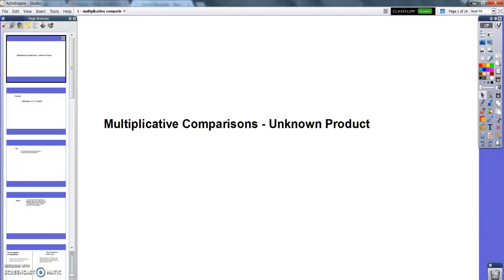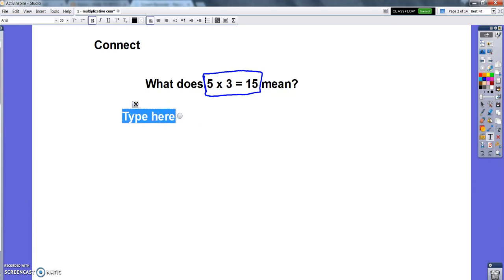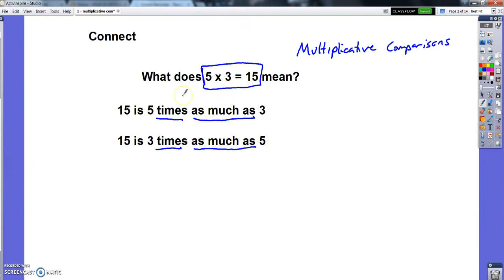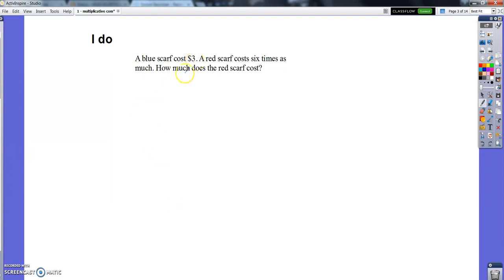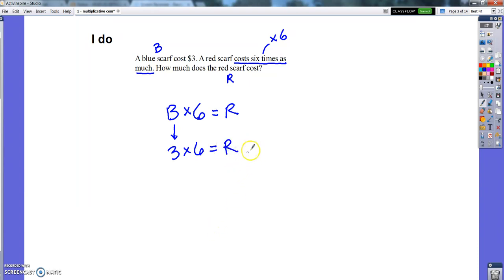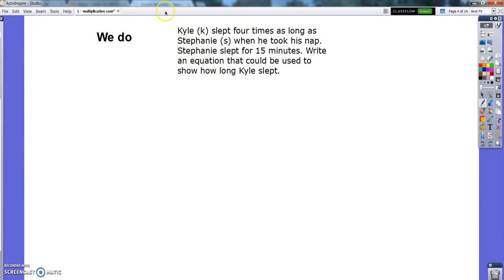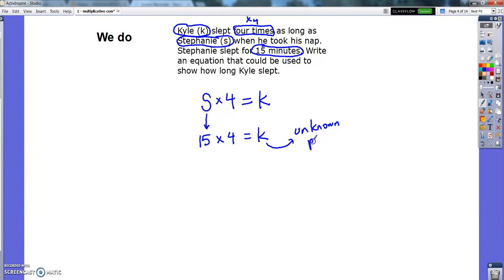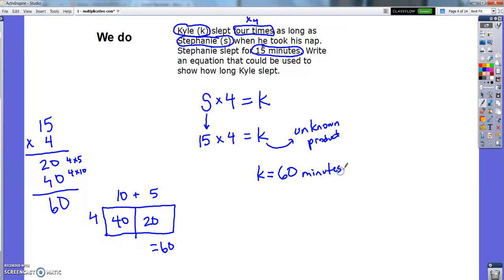4OA Lesson #1 - multiplicative comparisons with unknown products